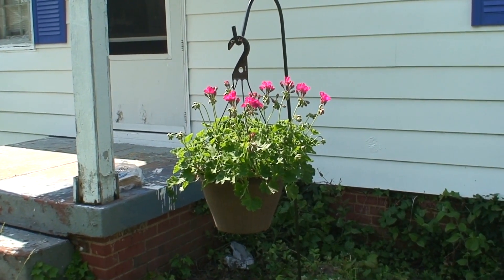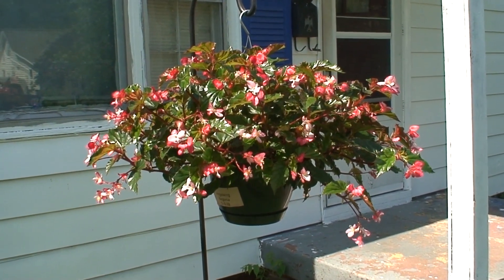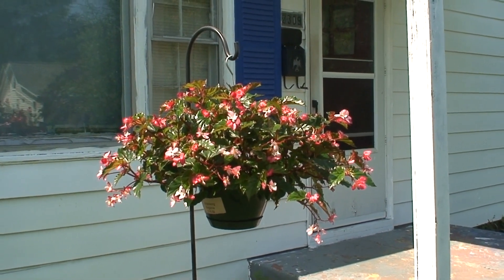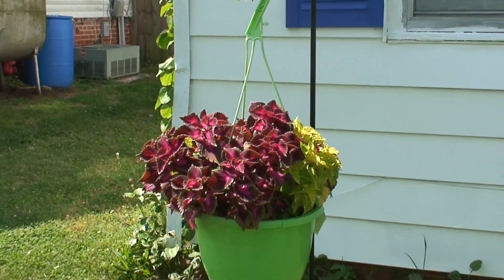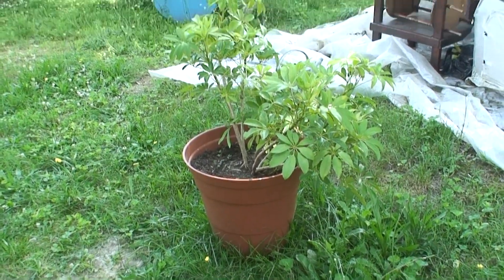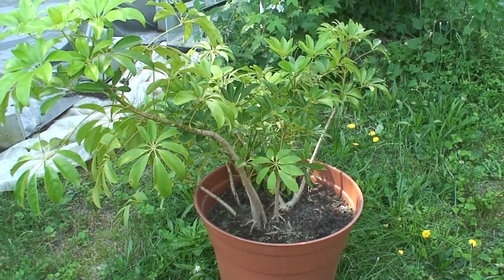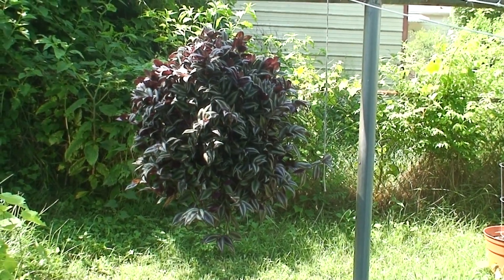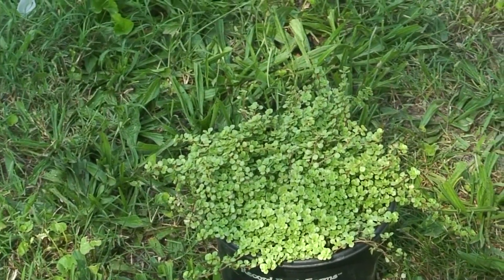I had fun buying Hanging Baskets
I love watching things  grow. Geraniums, Begonia, Purple Wandering Jew  and Coleus, etc